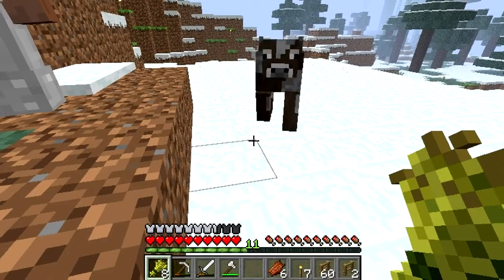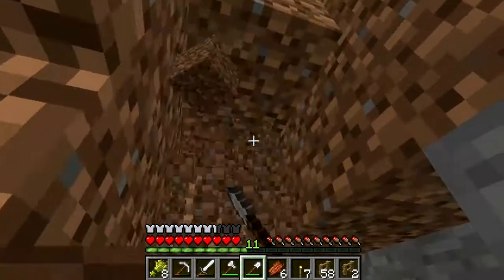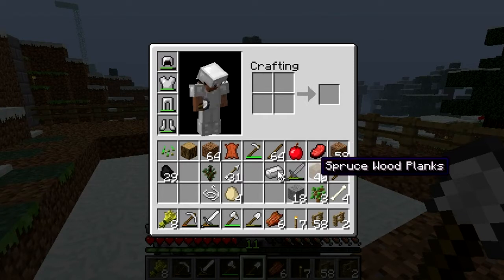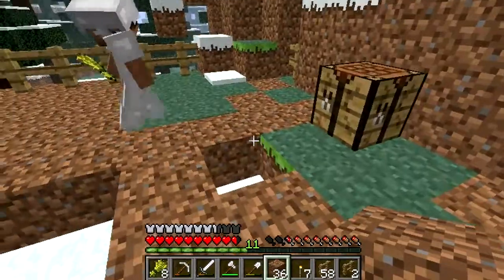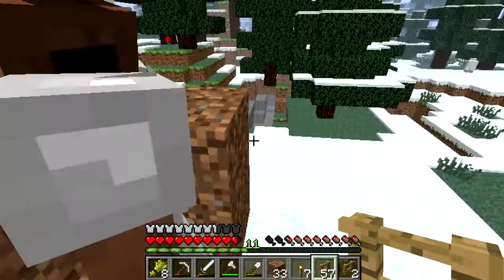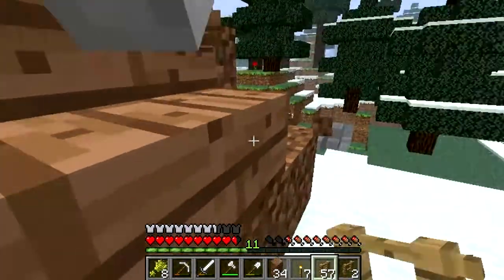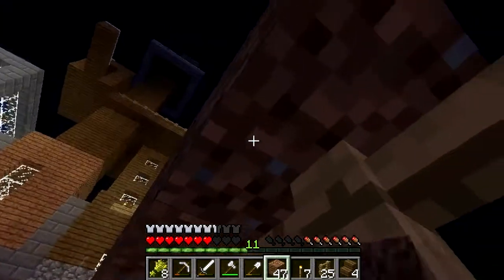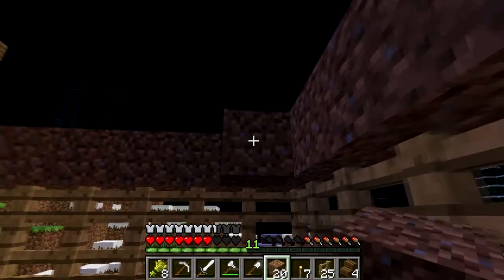Minecraft: Odd Quad (17) Dancing cow!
Show us your MOOOOOOOves.